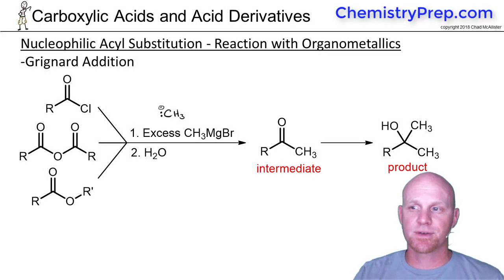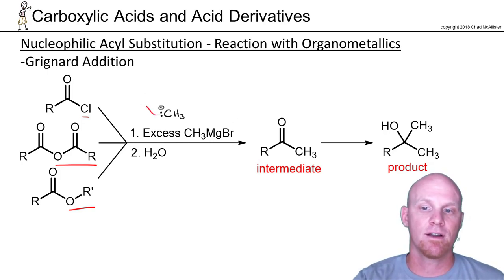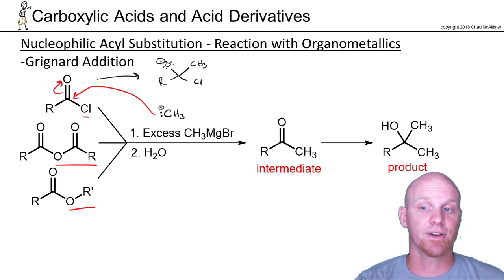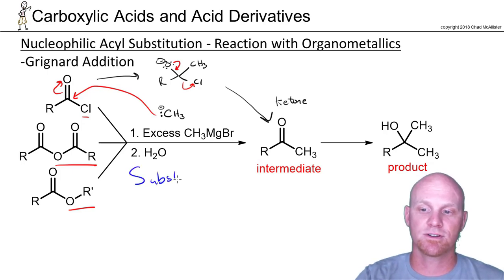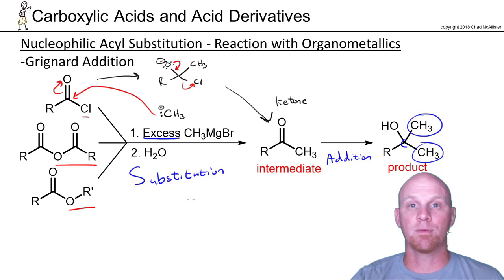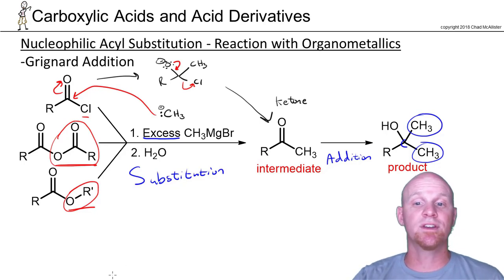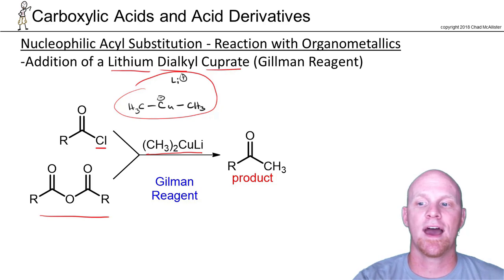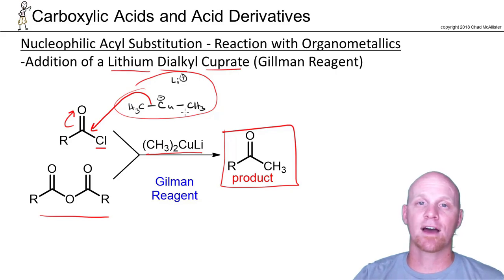20.4 Reaction with Organometallic Reagents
Chad breaks down the reaction between Acid Chlorides, Anhydrides and Esters with Grignard Reagents and Lithium Dialkylcuprates (Gilman Reagents).

The powerpoint slides can be downloaded for FREE on my Organic Chemistry

Happy Studying!